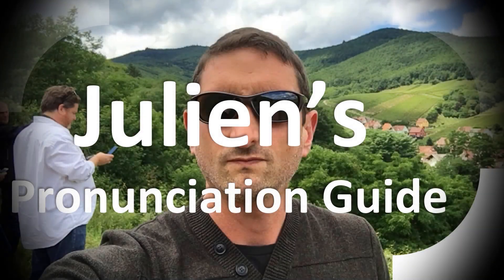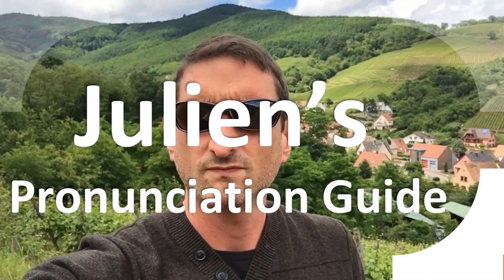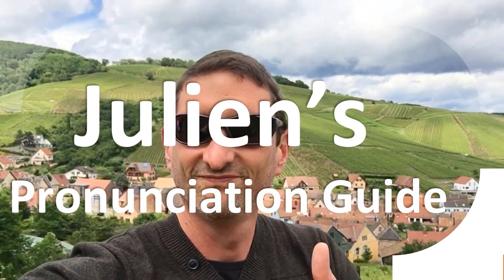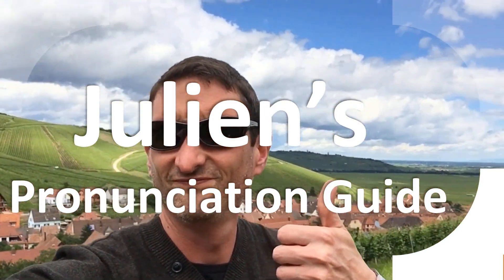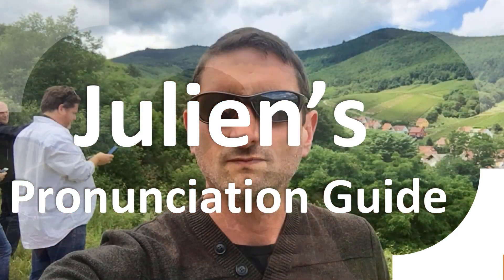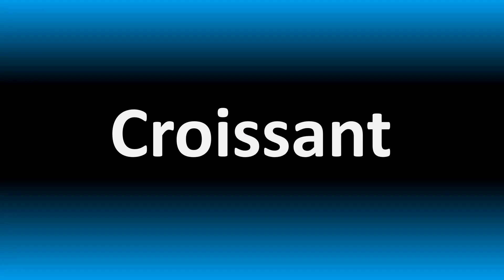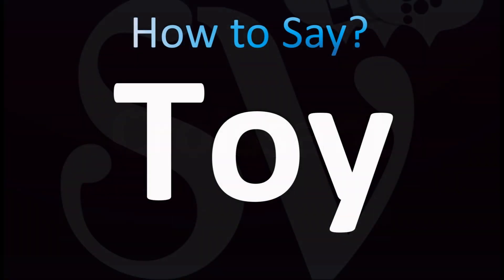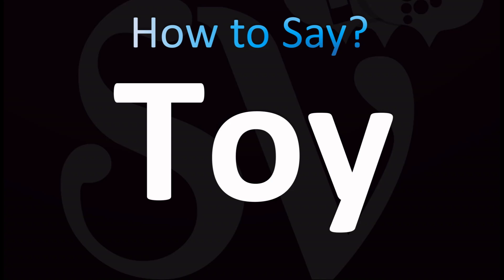How to Pronounce ''Toy''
Welcome! Here you will hear How to Pronounce ''Toy'' i.e. the “correct” pronunciation.

You can skip the intro through the time stamps below:
00:00 - Pronunciation Intro
00:15 - How to Pronounce ''Toy''